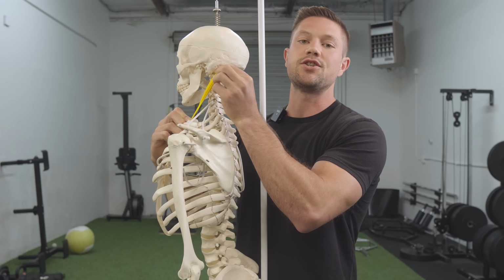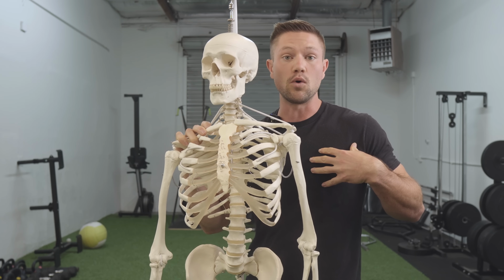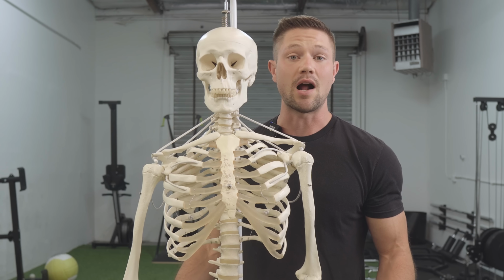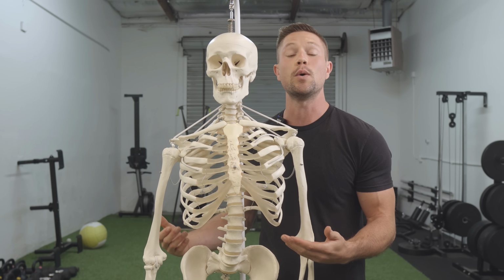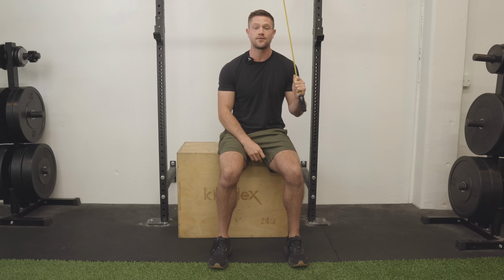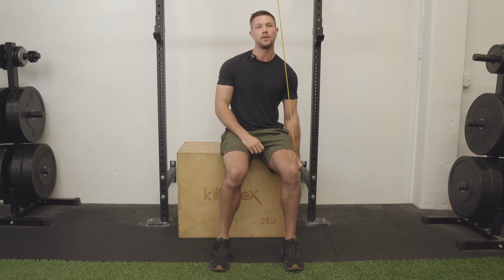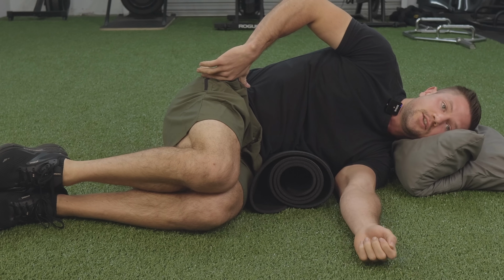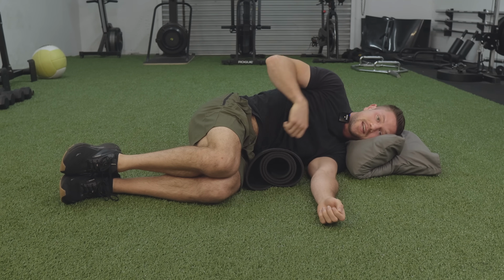This Will Fix Your Tight Neck Way More Than Stretching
Want one-on-one help?